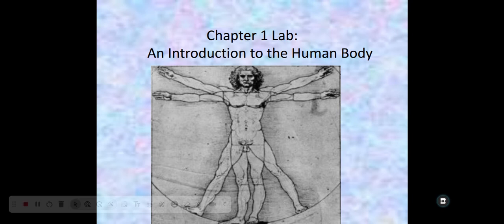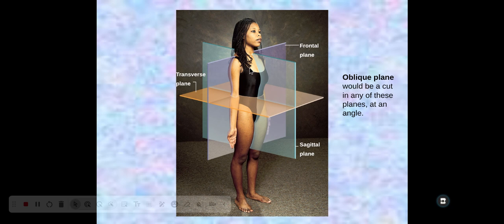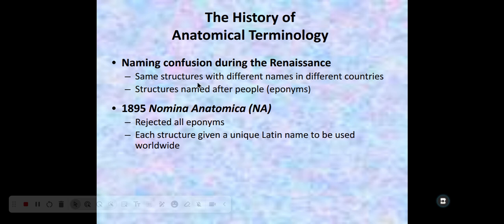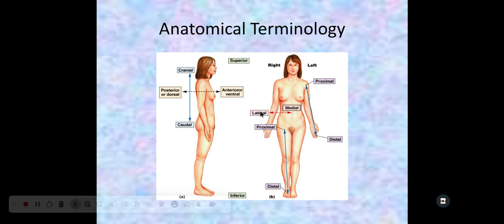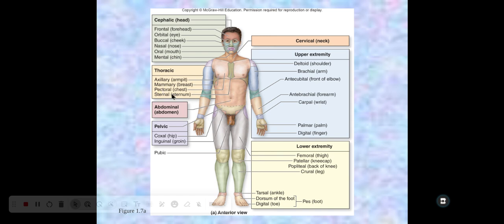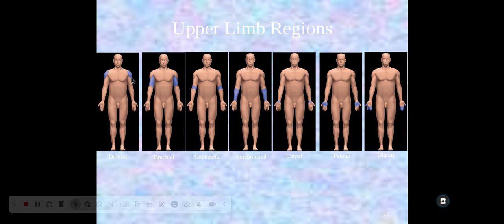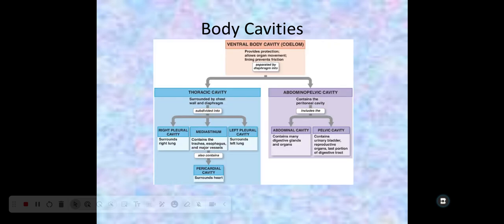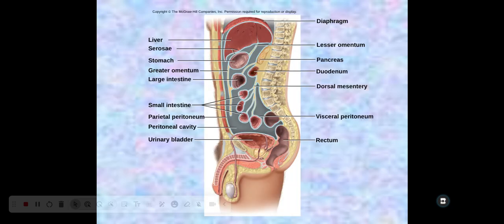Lab 1 Lecture Video